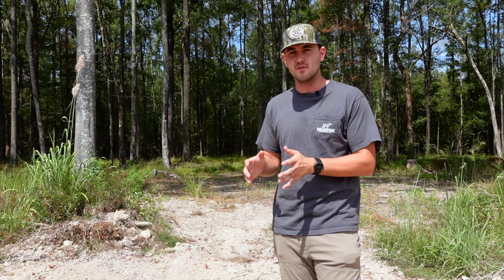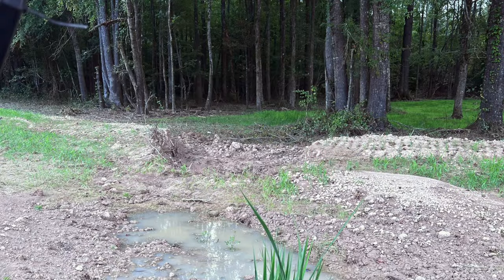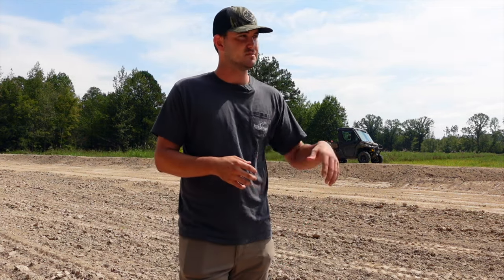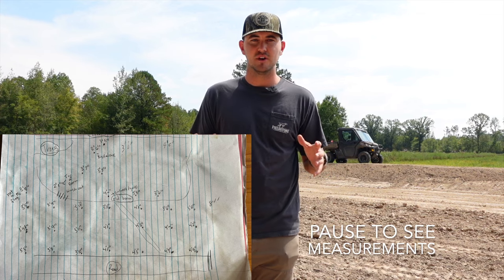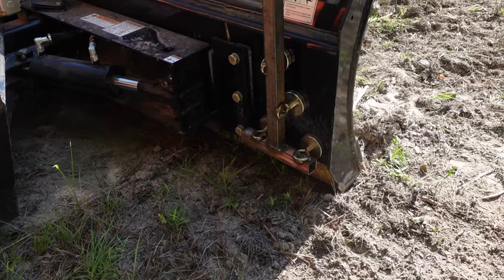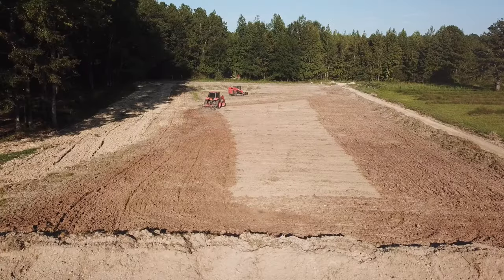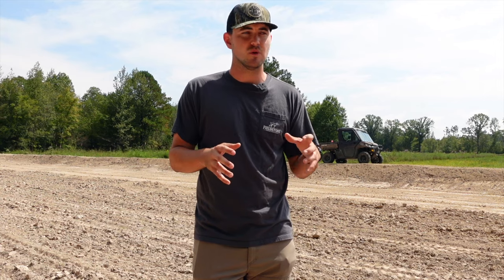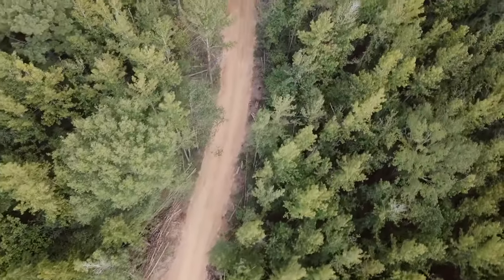Expanding the Duck Hole!!!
Hey guys, we are at a stopping point on the new addition to our Father and Son Duck Hole Build from last year. If you missed it, we posted a series of videos where we took a low spot on our property to create a wood duck paradise. We had a blowout in our dam and we needed to redo things for 2023. Check out the video on this years build to see the improvements. Leave some comments down below if you have any suggestions or advice, we would greatly appreciate it.

2022 Videos Below